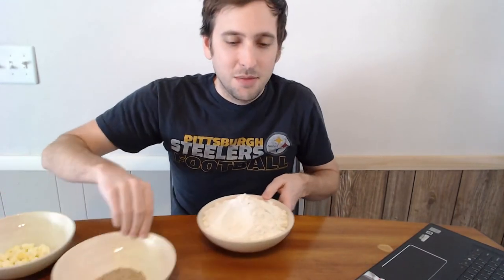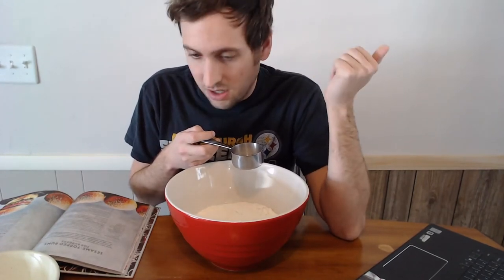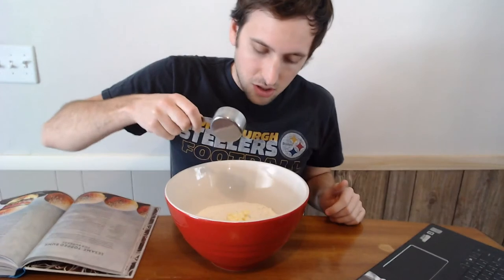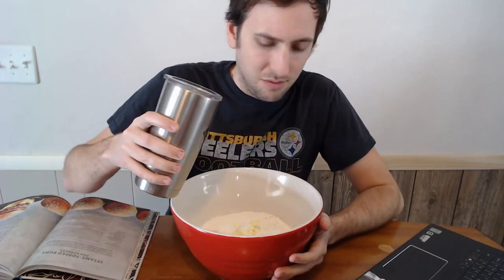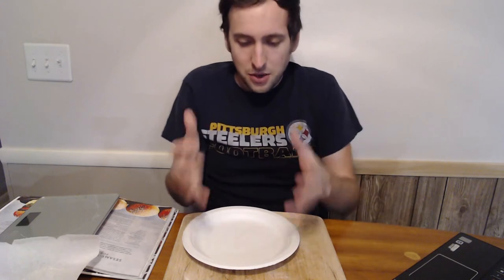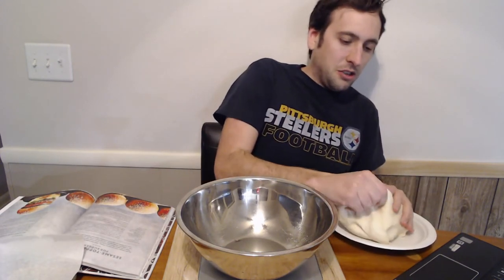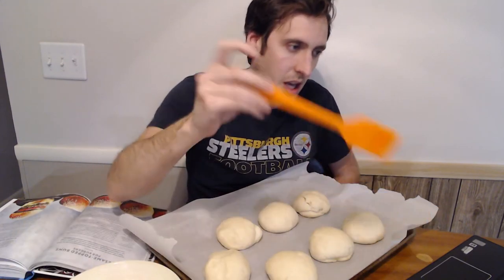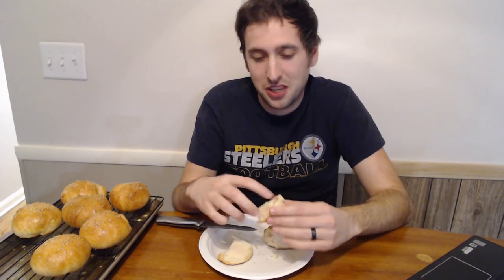Bone Bakes Bread - Episode Two - Hamburger Buns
Back for some more bread baking! This time I am making some hamburger buns for dinner tonight!